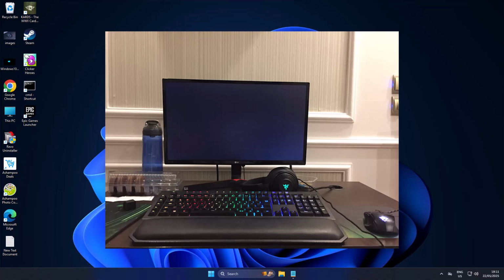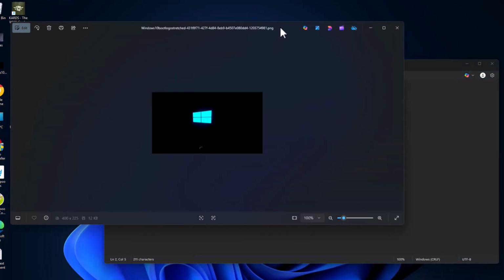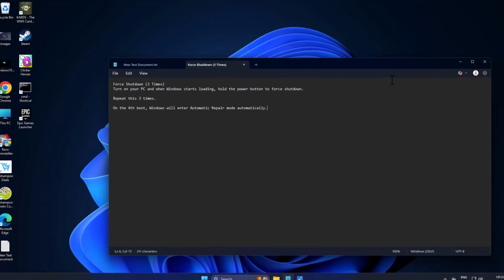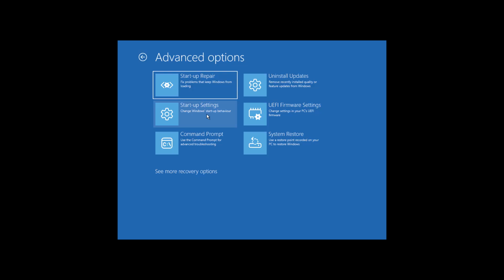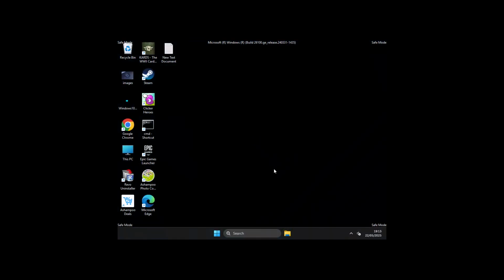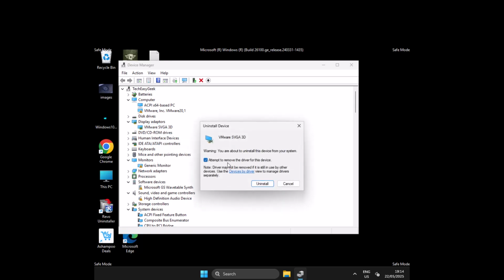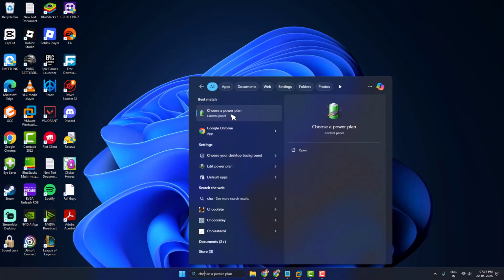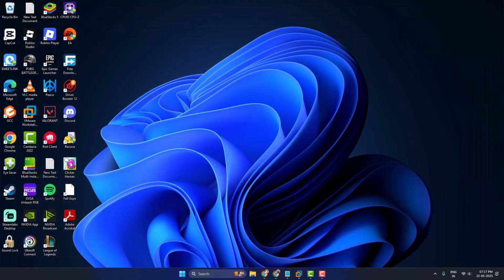How To Fix Black Screen After Boot on Windows 10/11 (2025)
Fix the black screen issue after booting into Windows 10 or 11 (2025). This guide covers quick methods like restarting Explorer, updating drivers, and using Safe Mode to bring your desktop back.

*Force Shutdown (3 Times)
1.Turn on your PC and when Windows starts loading, hold the power button to force shutdown.

2.Repeat this 3 times.

3.On the 4th boot, Windows will enter Automatic Repair mode automatically.

00:00 Intro
00:09 Fix